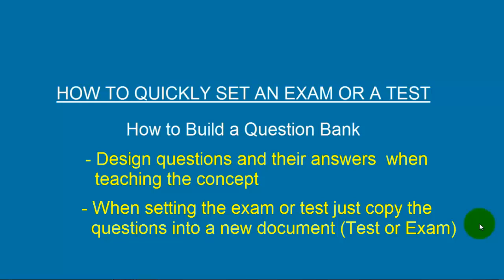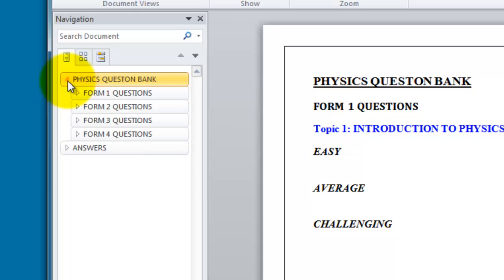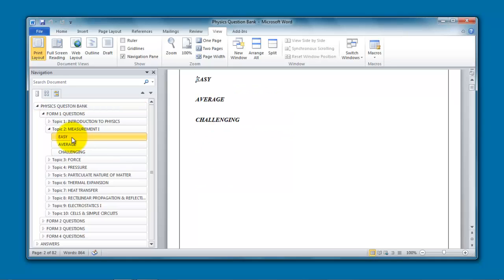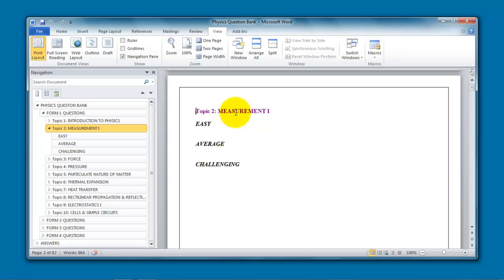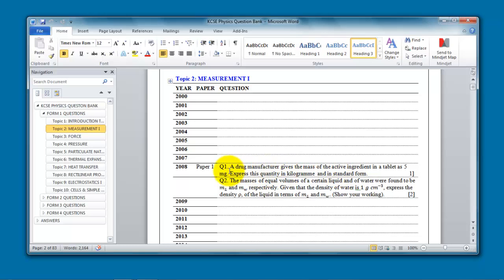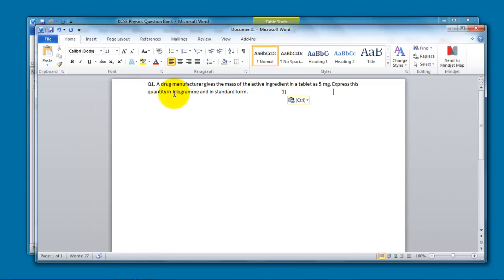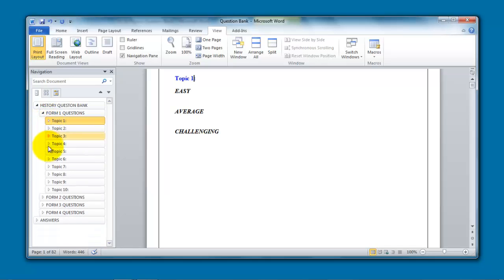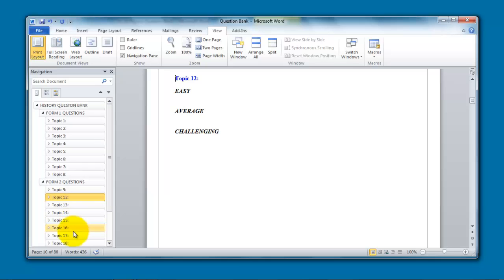3 How to design a question bank in your subject